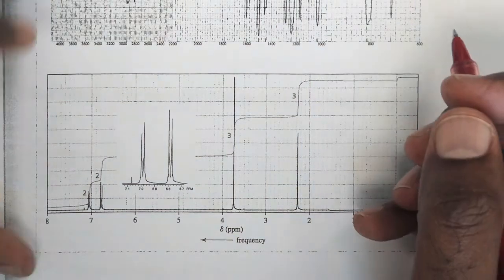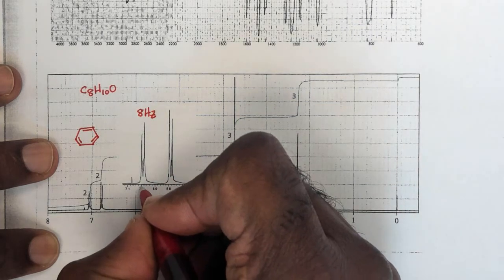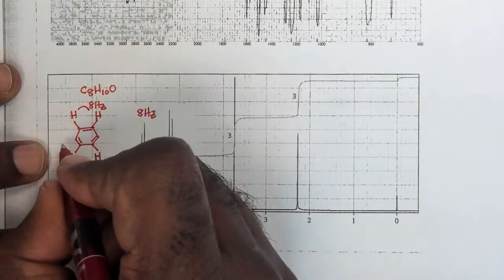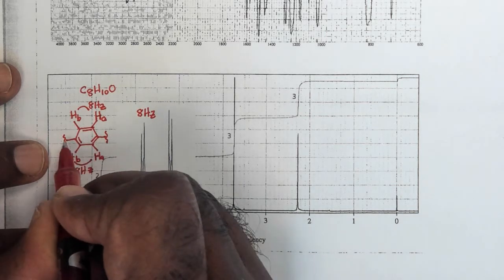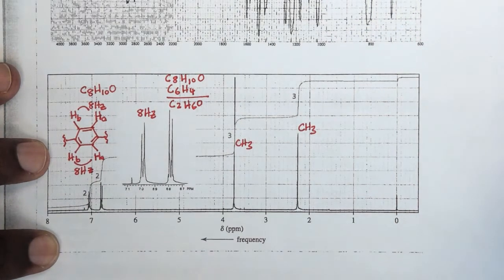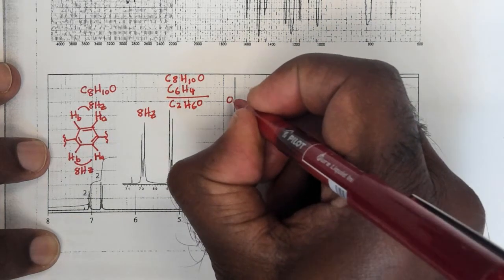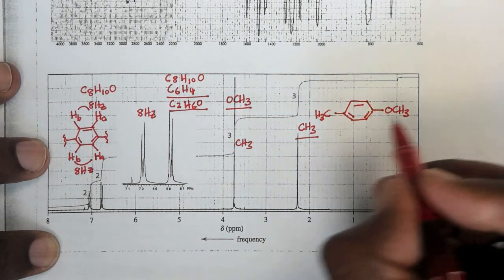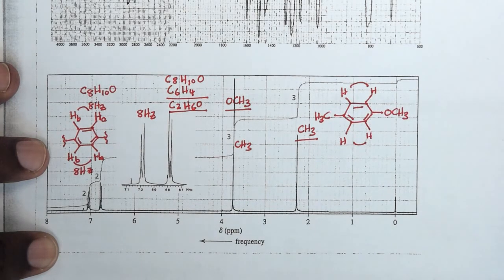NMR 7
How to solve structures using NMR spectra.